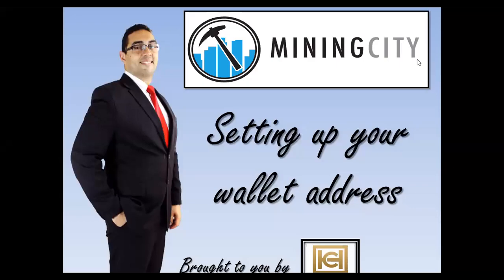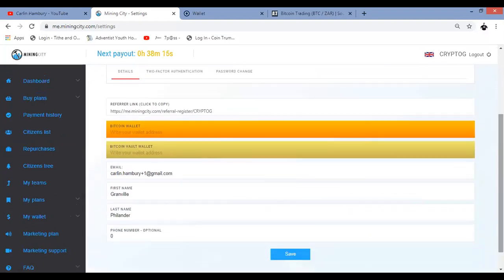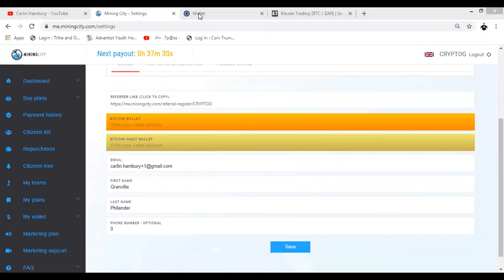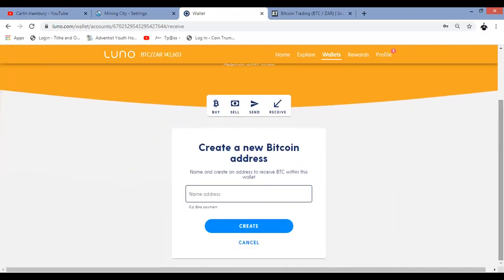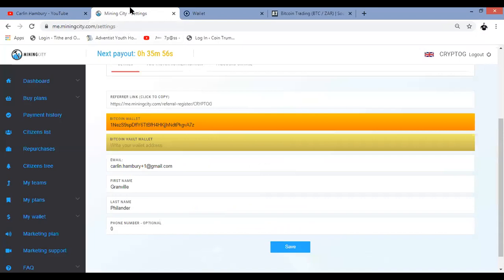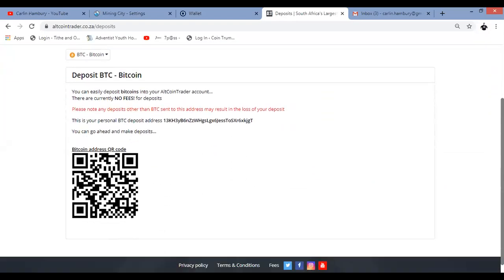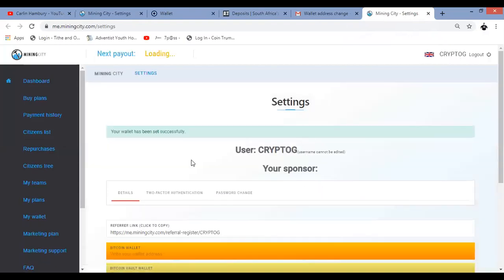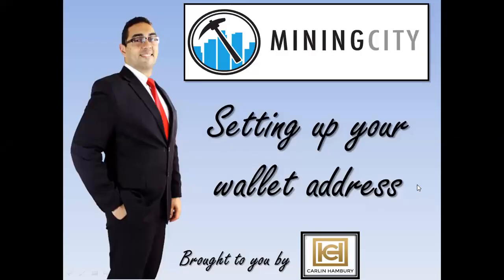Setting your wallet address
This video will help you to setup your wallet address which is needed when you want to make a withdrawal to your Bitcoin wallet